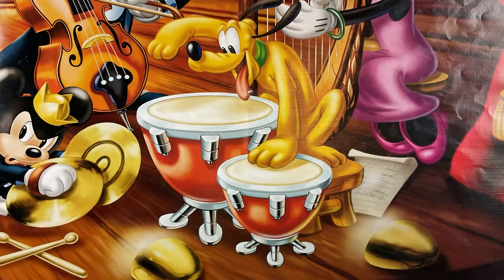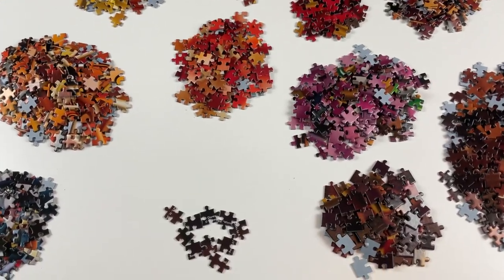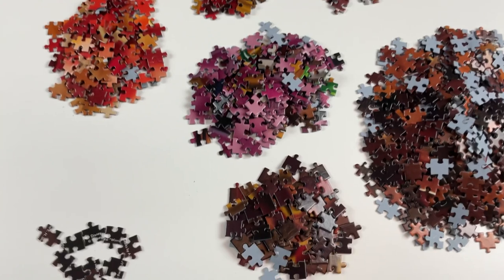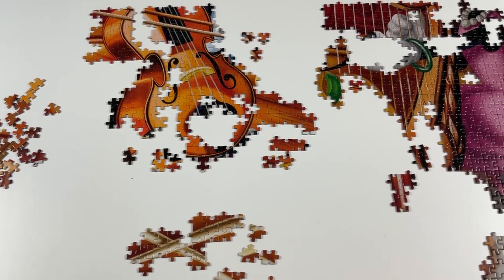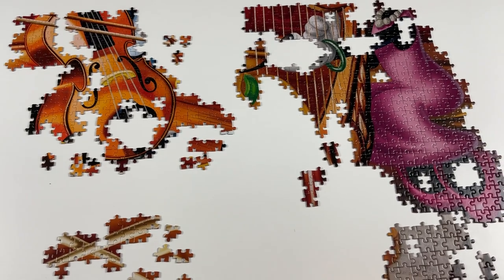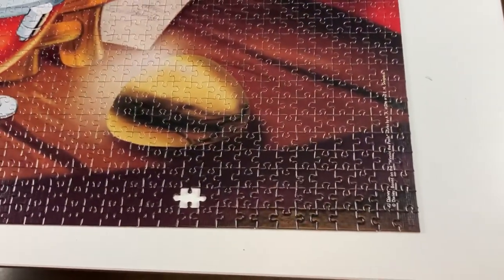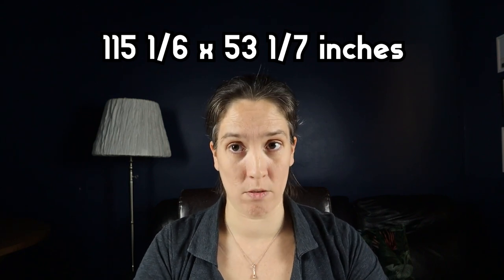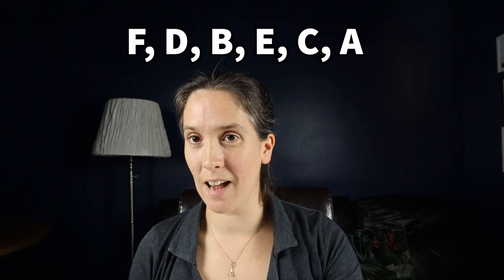I FINISHED my 13,200 piece puzzle! The Disney Orchestra by Clementoni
I finally finished it! Please watch and enjoy as I put together the final section of the Disney Orchestra by Clementoni - 13,200 pieces. This puzzle was so big I had to take it to a community hall to properly photograph the finished puzzle! This video is the longest of the series - this is mainly because I answer all of your questions about the puzzle at the very end and there were quite a few questions 😄 have fun and happy puzzling!

WHERE YOU CAN BUY THIS PUZZLE!